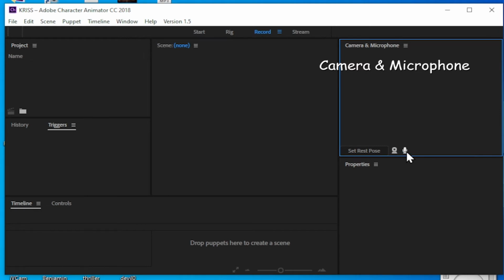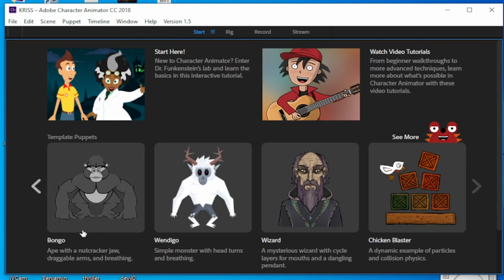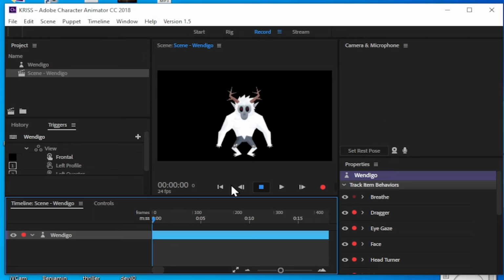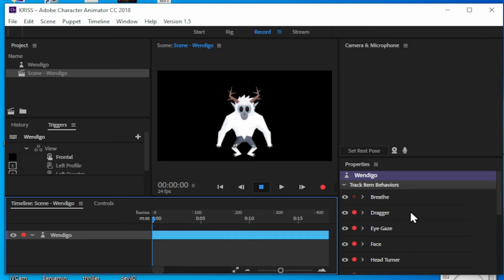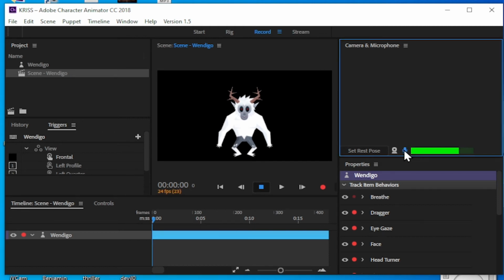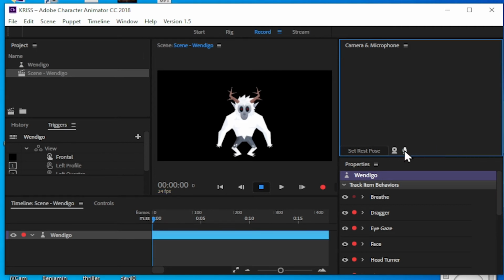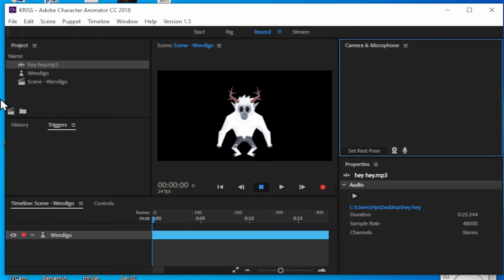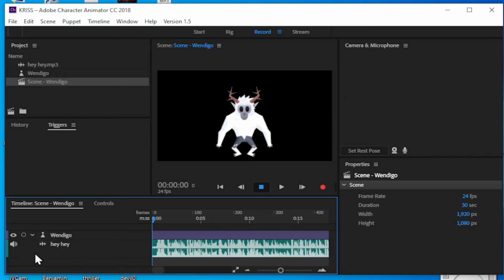How to Create Simple Cartoon Animations in 10 Min/Adobe Character Animator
In this video, I will teach you the basics you need to know to start creating animations using Adobe Character Animator CC, all in 10 minutes

This tutorial will teach you step by step on how to use Character Animator even if you have never used it before. once you have the passion, this tutorial is for you

WATCH how to create simple disappearing effect in Premiere Pro